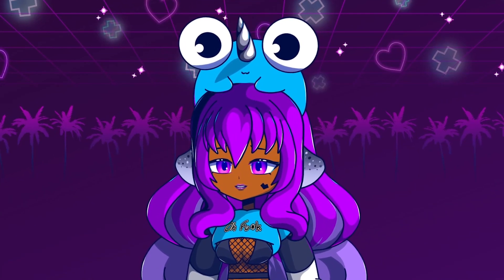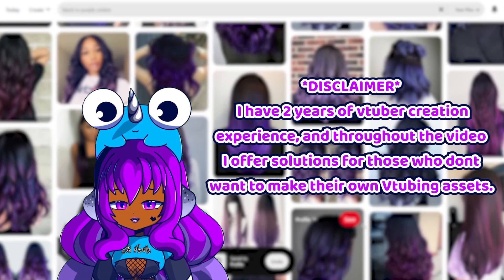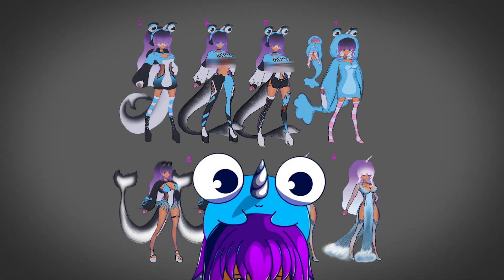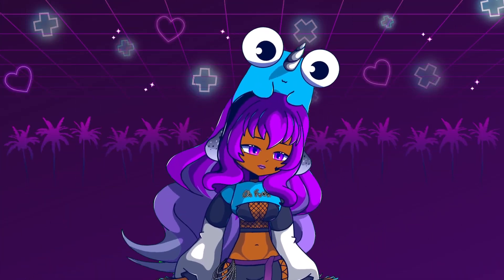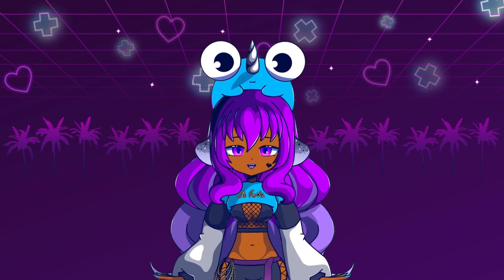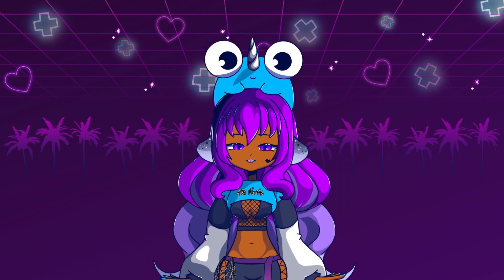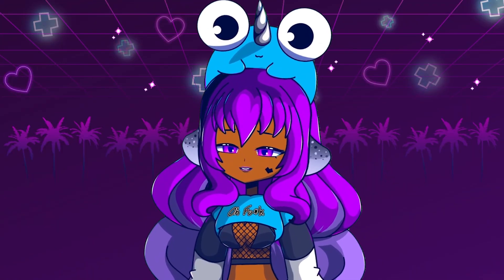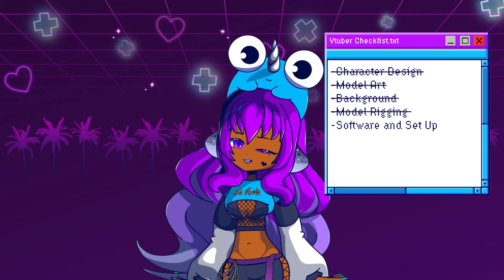How to make a Vtuber model in less than a week | Vtuber Tutorial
Ever since I got my PC wiped, I’ve been working super hard so I can make content for you guys. I Hope you guys like my new model. It’s inspired by an art style that I had tried out and I really like it.

⚘.°｡˚ SOCIALS ˚｡°.⚘

⚘.°｡˚ CREDITS ˚｡°.⚘

≋♥°≋˖✧≋◝(⁰▿⁰)◜≋✧˖≋°♥≋

👾Invite friends for even more fun

⚘.°｡˚ LINKS ˚｡°.⚘

Resources, Learning materials, and More

⚘.°｡˚ CHAPTERS ˚｡°.⚘

00:00 INTRO
00:17 VTUBER CHECKLIST
00:23 CHARACTER DESIGN
02:11 MODEL ART
02:34 BACKGROUND
03:37 RIGGING
04:59 SET UP
05:20 CONSLUSION